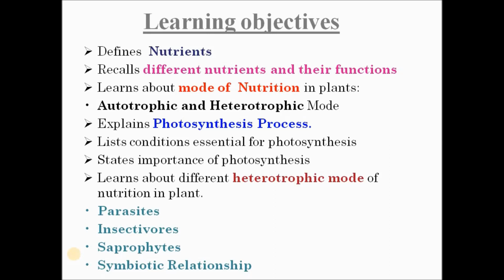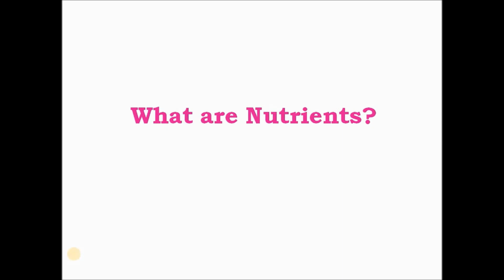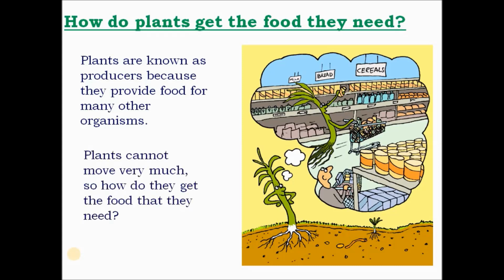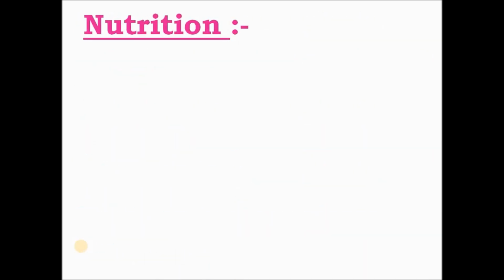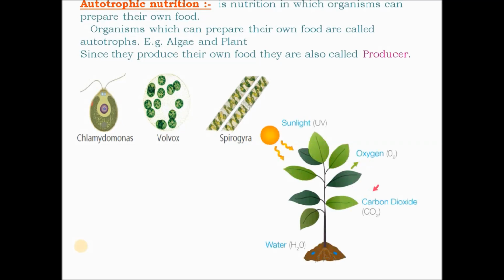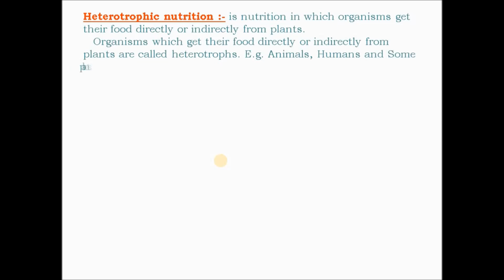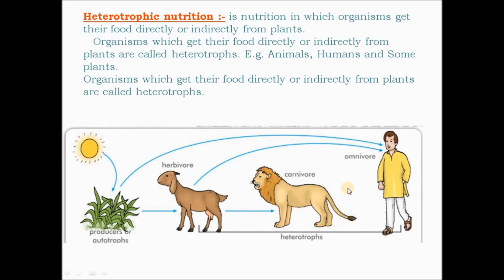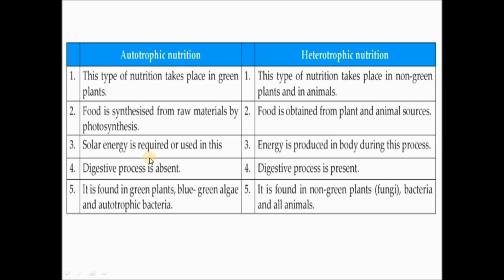Ch-1 Nutrition in Plants Part 1 class 7|| NCERT Science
Nutrition
Mode of nutrition in Plants:
Autotrophic and Heterotrophic mode